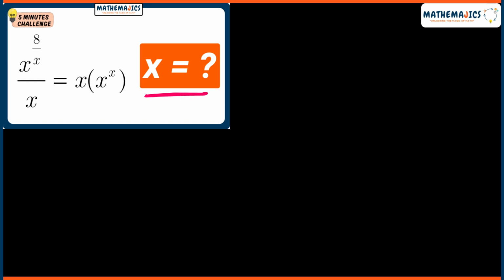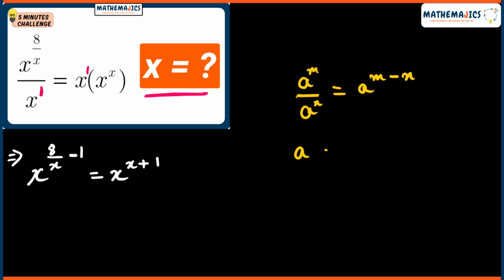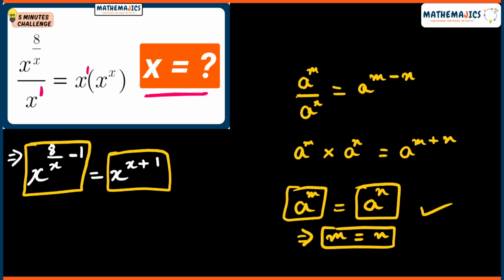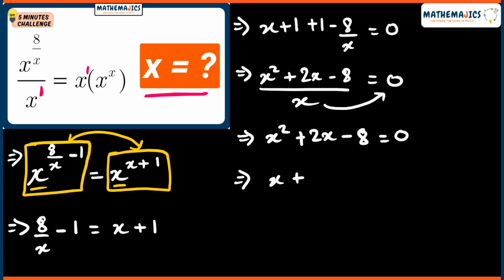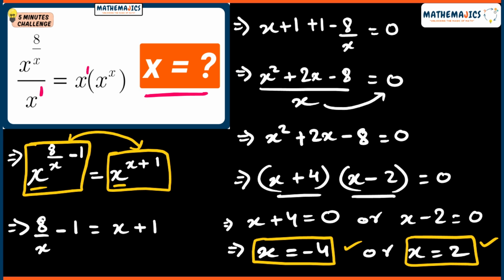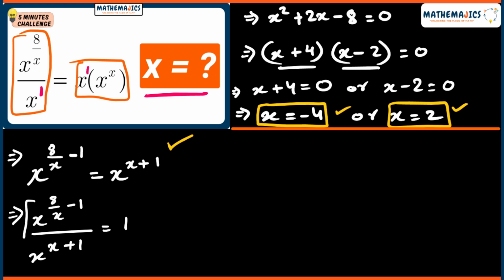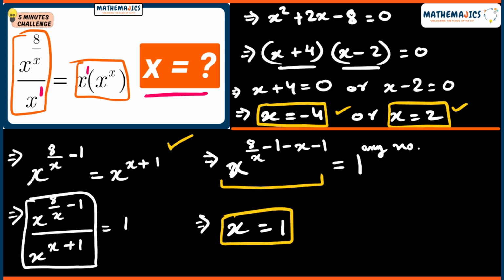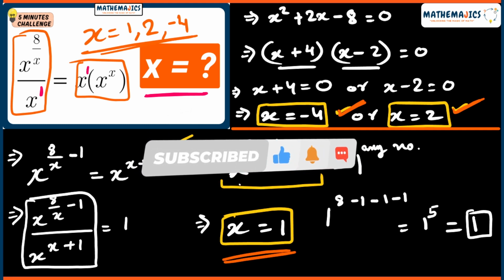Selective Test & SAT Prep: The Tricky Algebra Question Most Students Miss!